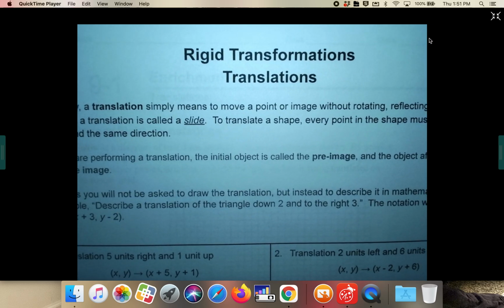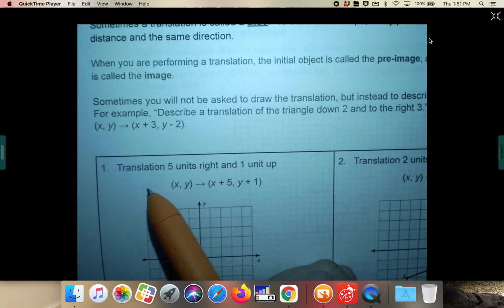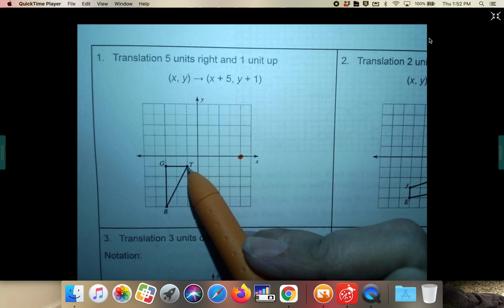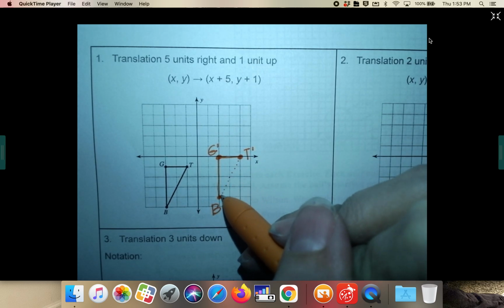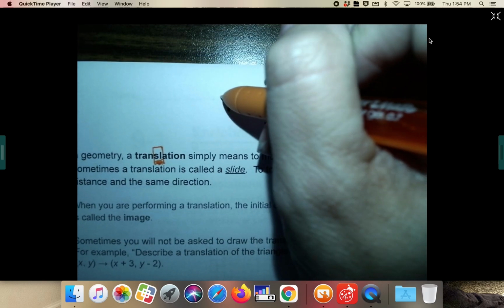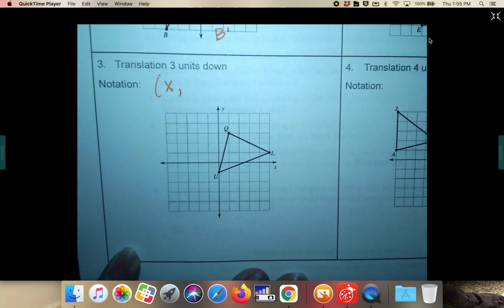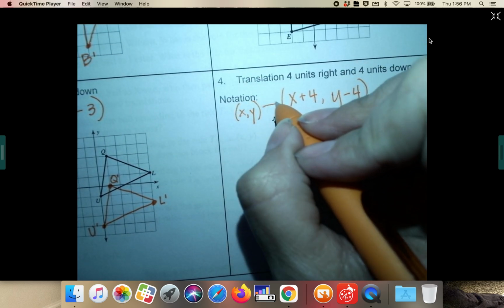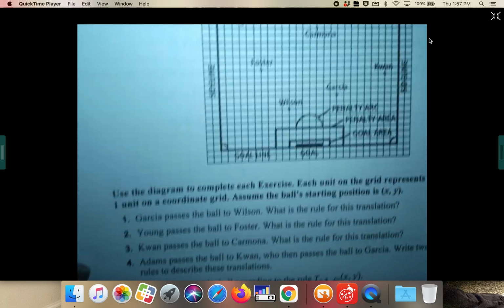Geometry 9.1 Notes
This lesson teaches about Rigid Transformations, specifically Translations. It covers basic information like prime notation, pre-image and image, and translation notation using (x, y) -- to (x+1, y-2) for example.